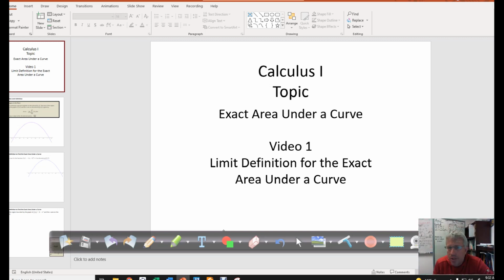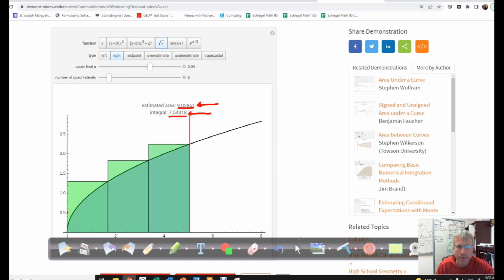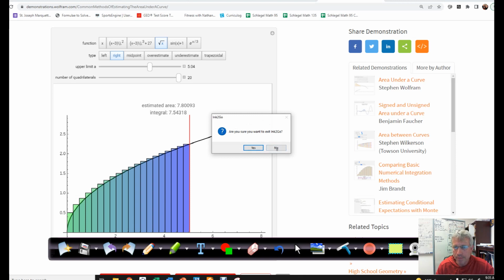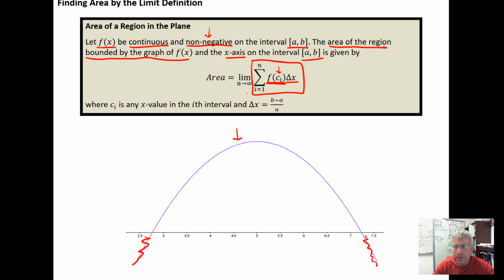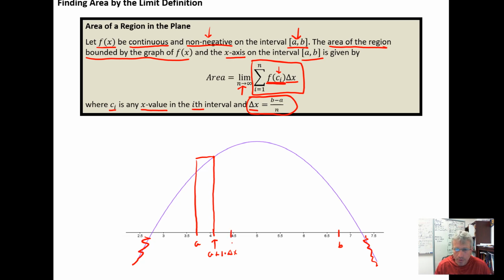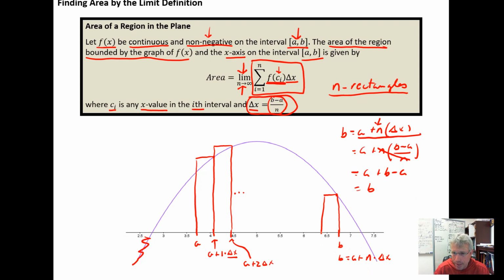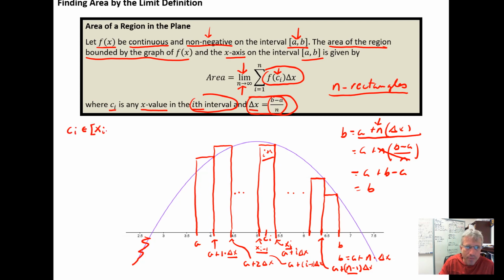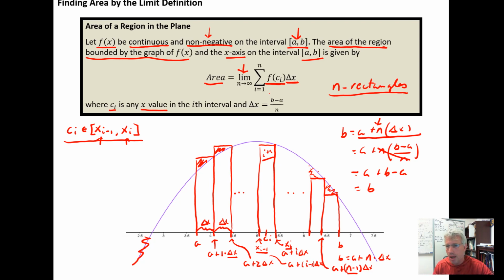Limit Definition for the Exact Area Under a Curve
In this video, we establish the formula for the exact area under a curve by using a Riemann sum and taking the limit as the number of rectangles goes to infinity.